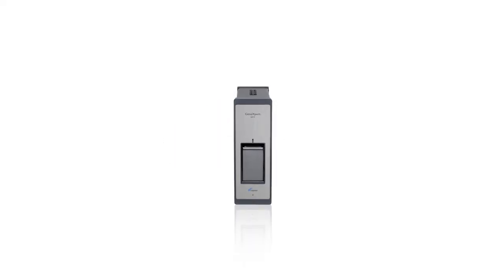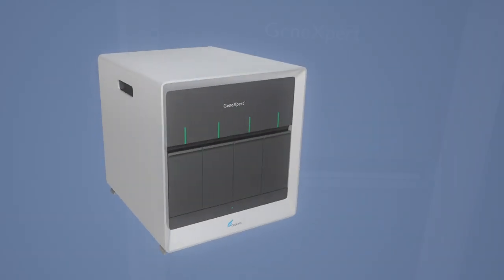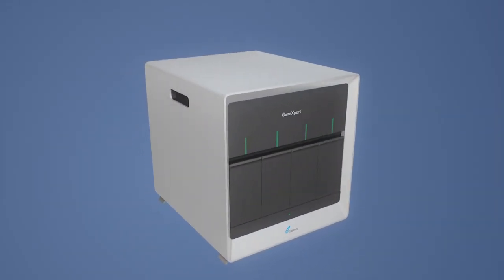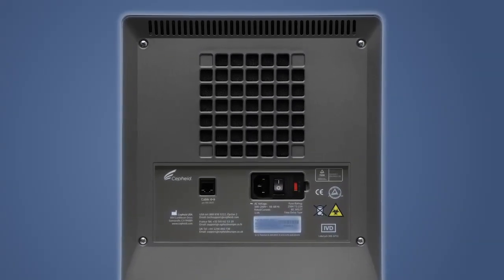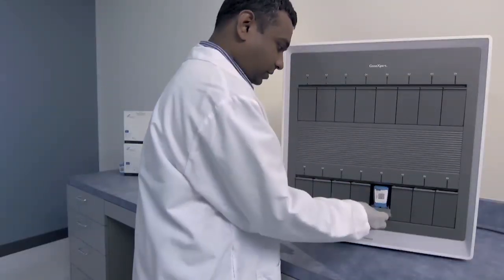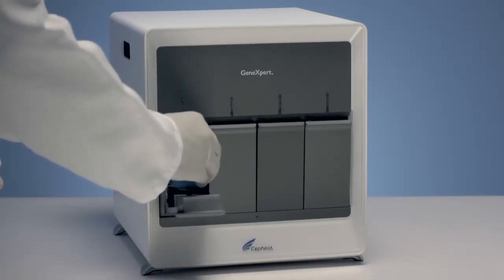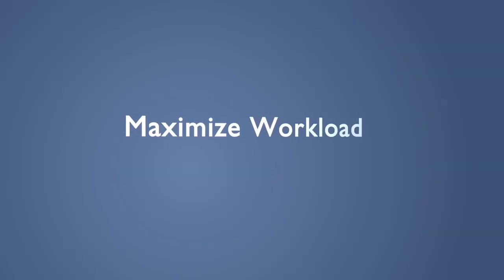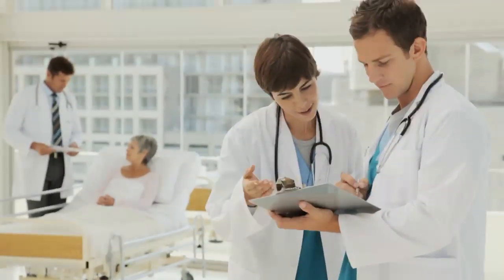Cepheid's GeneXpert(R) Family of Systems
Cepheid's GeneXpert(R) system technology is the cornerstone of our unique approach to molecular diagnostics, enabling us to offer a complete menu of tests on a single, fully scalable, consolidated workstation. The GeneXpert System is available in a two, four, 16, 48, or 80-module configuration.